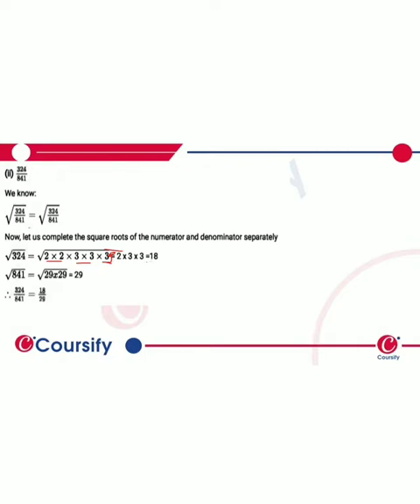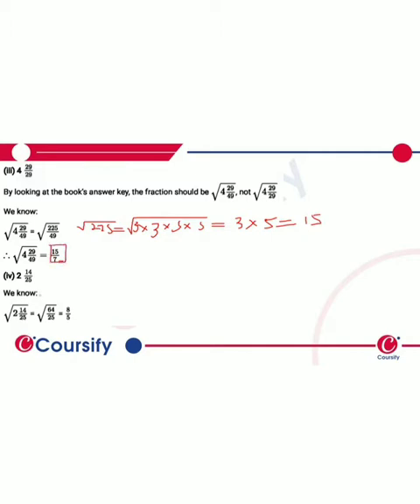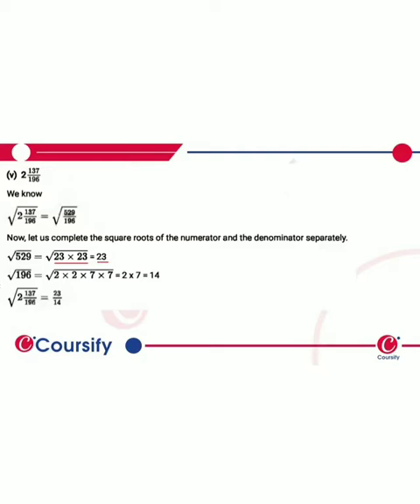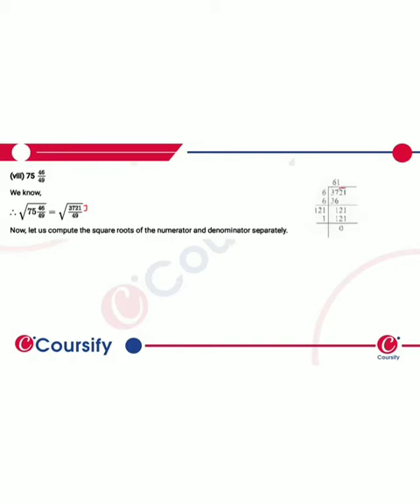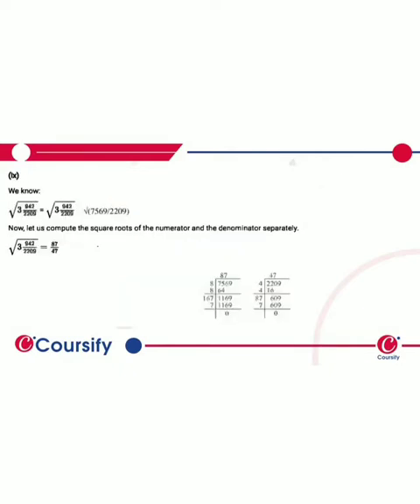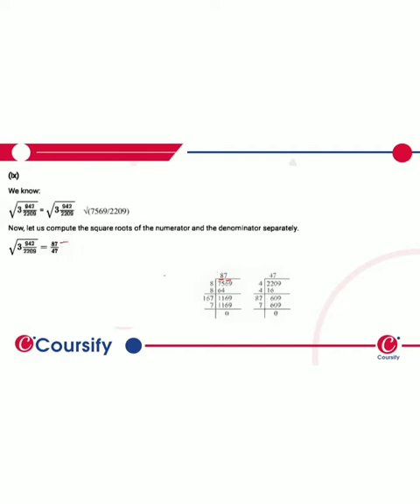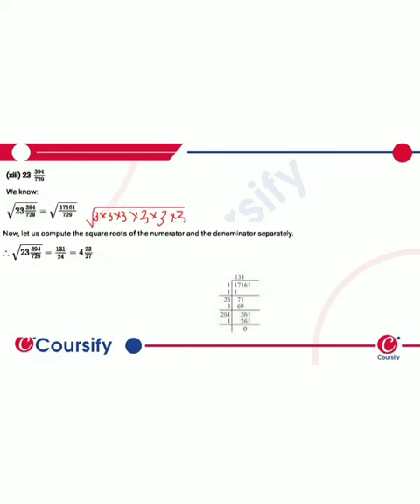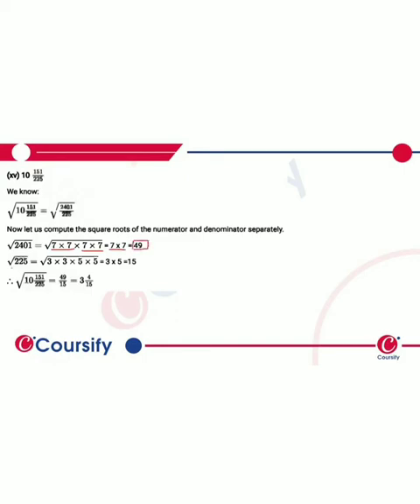MATHS RD SHARMA Class 8 Chapter 3 EX3 6 Q 1 hinglish